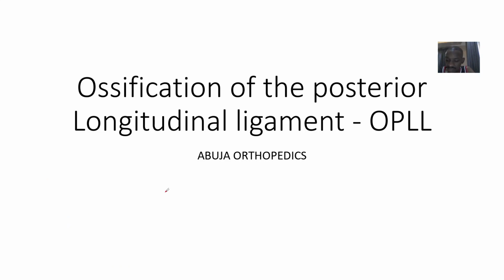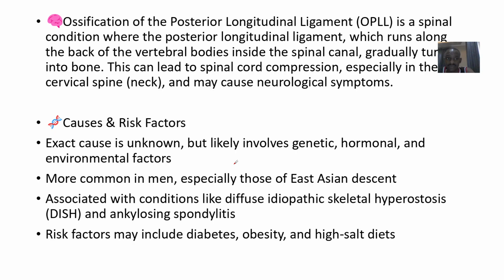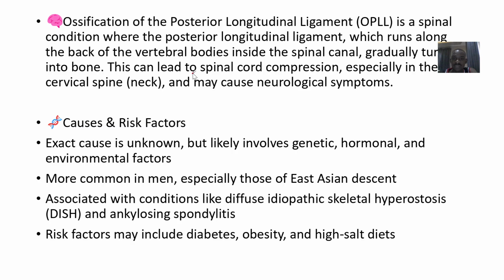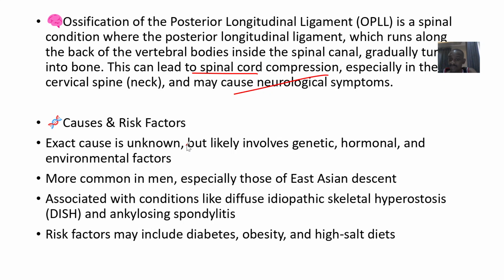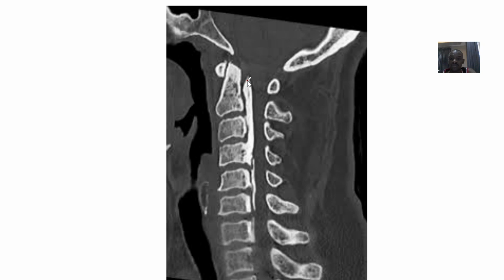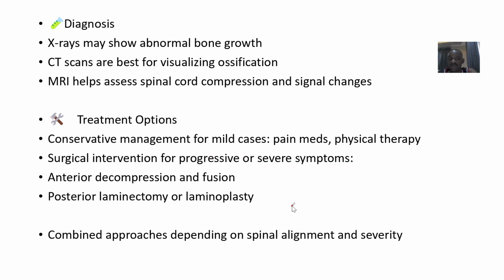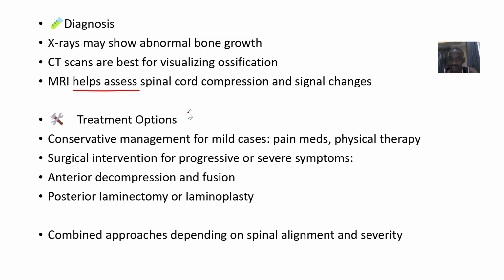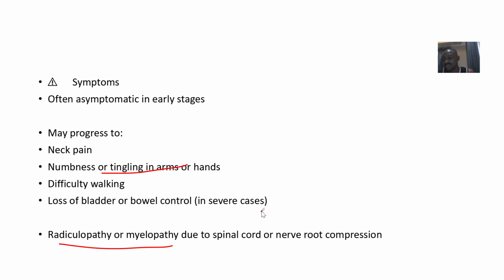Ossification of the posterior Longitudinal ligament OPLL; gradually turns into bone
Ossification of the Posterior Longitudinal Ligament (OPLL) is a condition where the posterior longitudinal ligament, which runs along the back of the vertebral bodies inside the spinal canal, gradually turns into bone. This can lead to spinal cord compression, especially in the cervical spine, and is a major cause of myelopathy (spinal cord dysfunction)2.

🧠 Key Features of OPLL
Progressive ossification: The ligament becomes thicker and less flexible, eventually calcifying and ossifying

Common location: Most often affects the cervical spine (neck), but can also occur in the thoracic and lumbar regions

Symptoms:

Tingling, numbness, or pain in the arms or hands

Difficulty walking or balancing

Bowel or bladder dysfunction (in severe cases)

May be asymptomatic early on

Genetic predisposition: More common in East Asian populations, especially Japan2

Age & gender: Typically affects men over 50

Associated conditions:

Diffuse idiopathic skeletal hyperostosis (DISH)

Ankylosing spondylitis

Ossification of other spinal ligaments

🧪 Diagnosis
Imaging Modality Role in Diagnosis
X-ray May show linear densities behind vertebral bodies
CT scan Best for visualizing ossified ligament and spinal canal narrowing
MRI Evaluates spinal cord compression and soft tissue changes
🛠️ Treatment Options
Conservative: Observation and physical therapy for mild cases

Surgical:

Laminoplasty: Expands the spinal canal while preserving motion

Laminectomy: Removes part of the vertebra to decompress the spinal cord

Anterior decompression and fusion: Removes ossified ligament and stabilizes spine